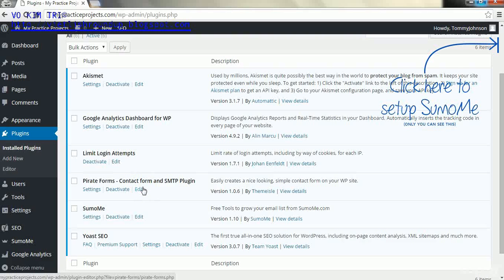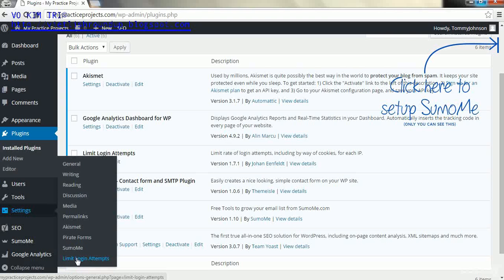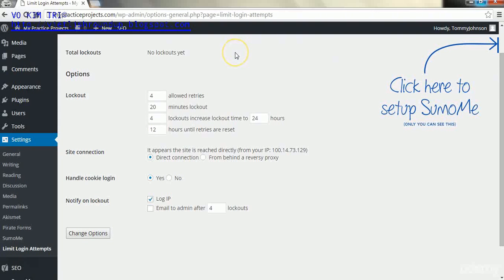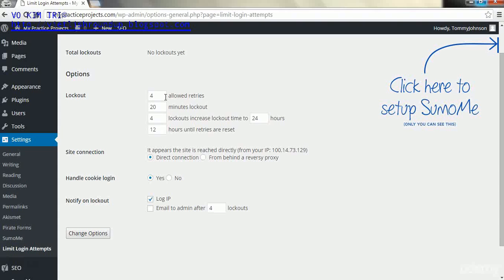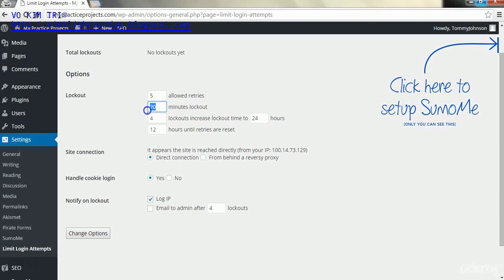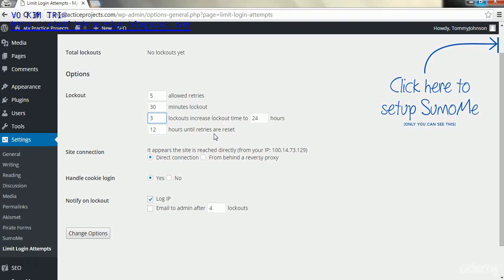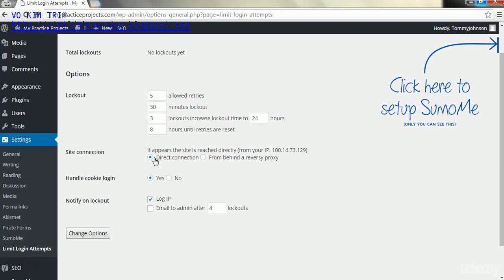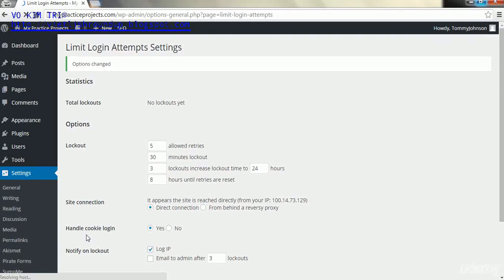15. Set up Plugin 1